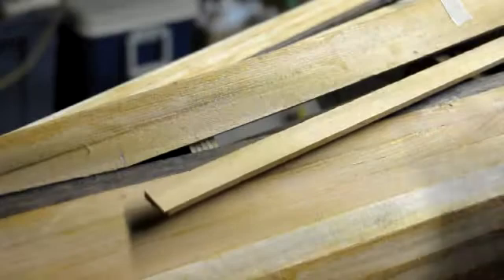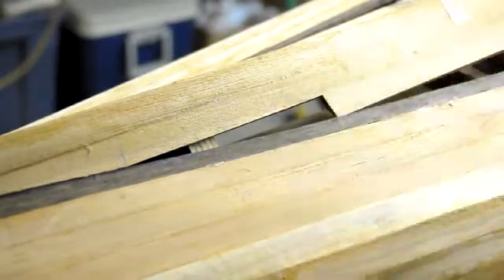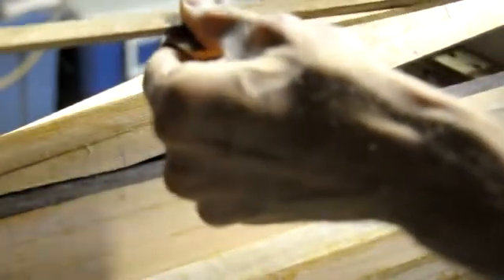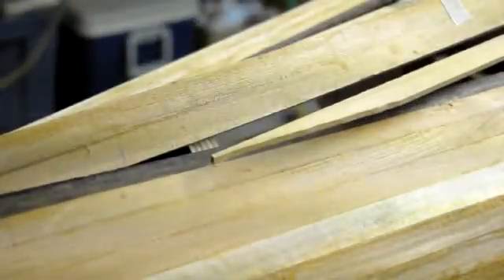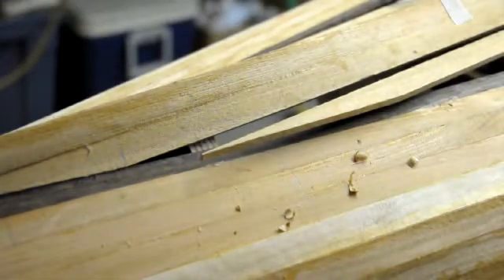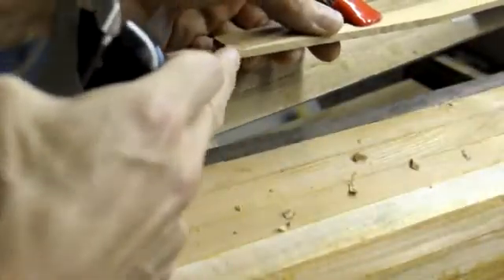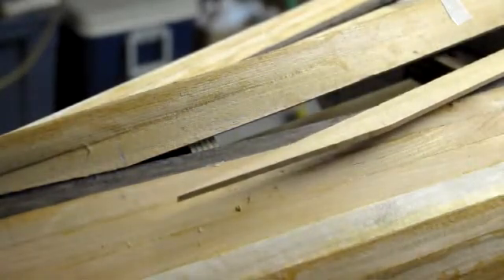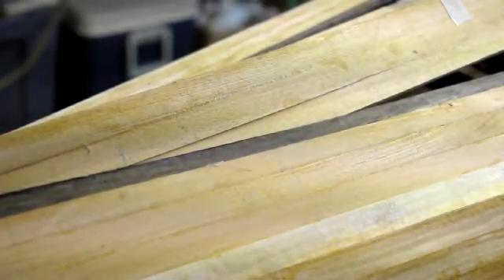Tapering the end of a strip to fit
How to taper the end of strip to perfectly match it's neighbors when you are building a strip-built wooden boat such as a sea kayak